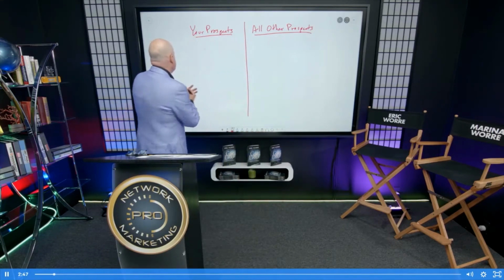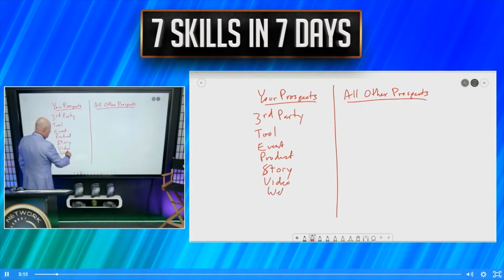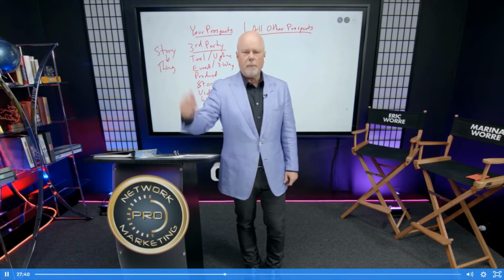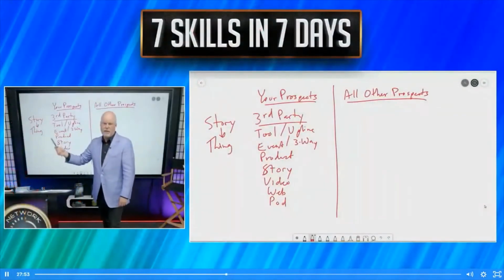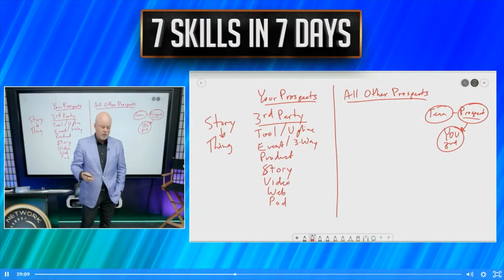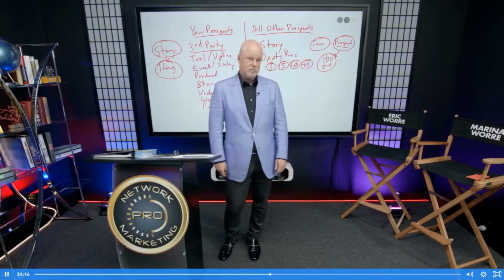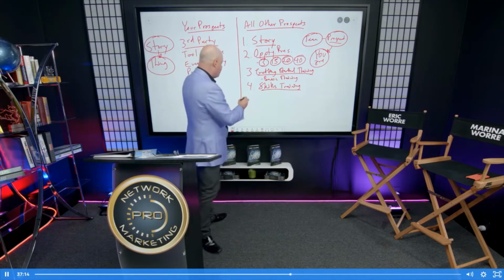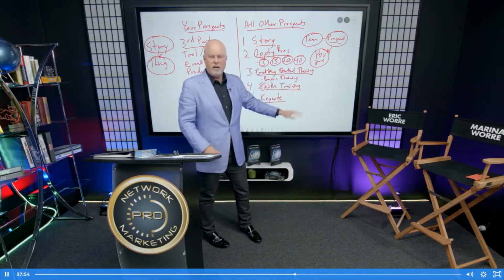Eric Worre Skill three - Presenting oportunity.